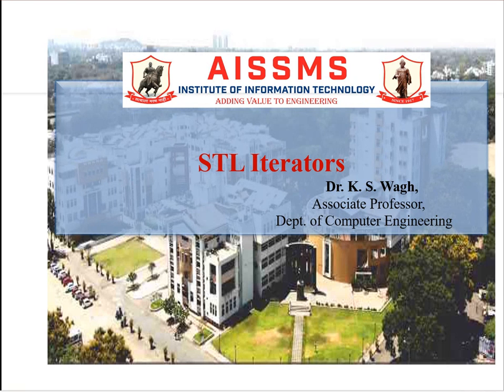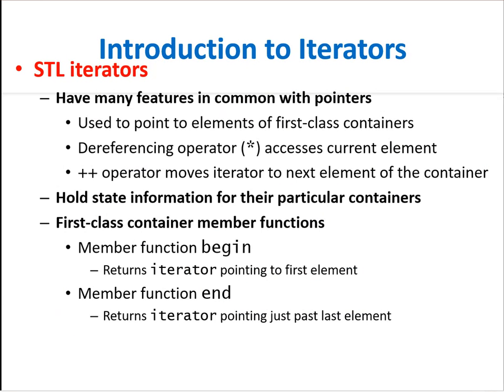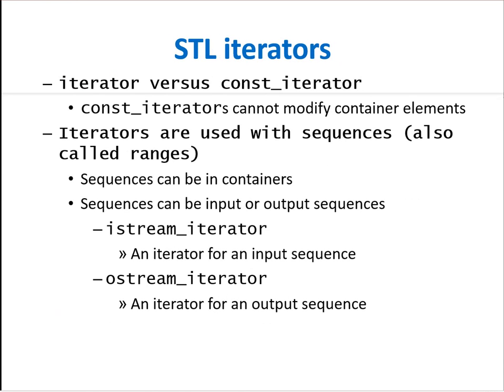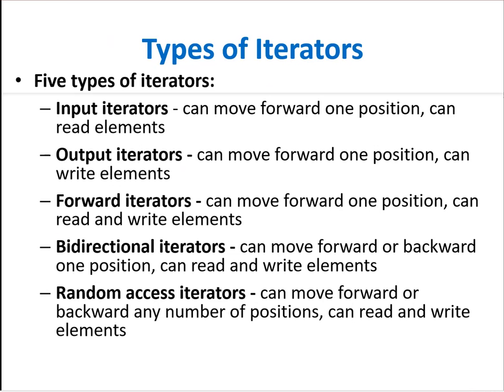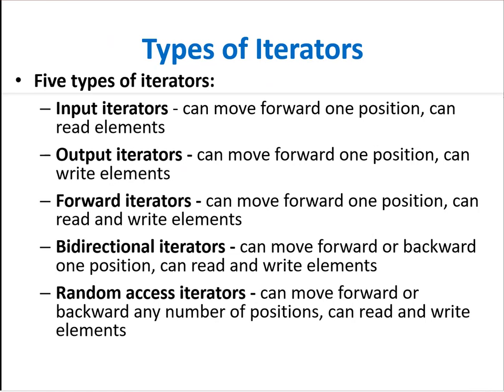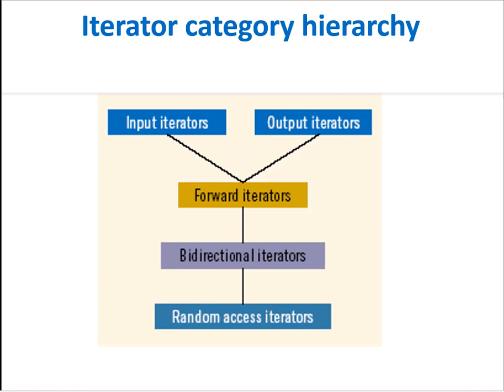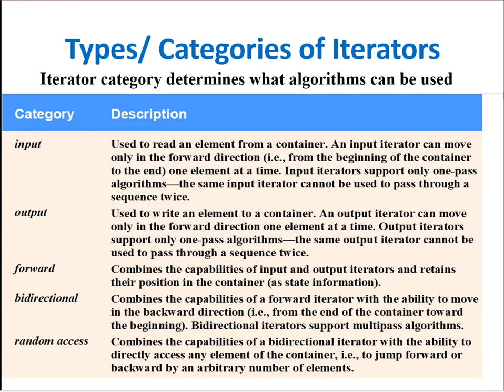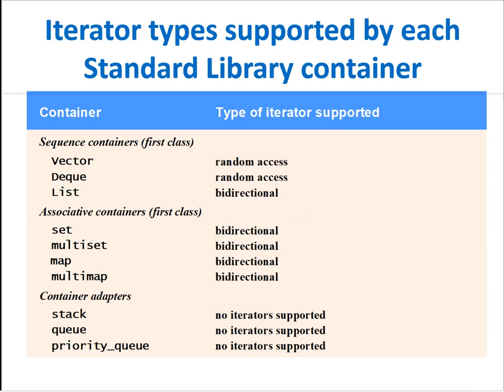STL Iterators in C++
This video explains the Standard Template Library (STL) iterators and its types.